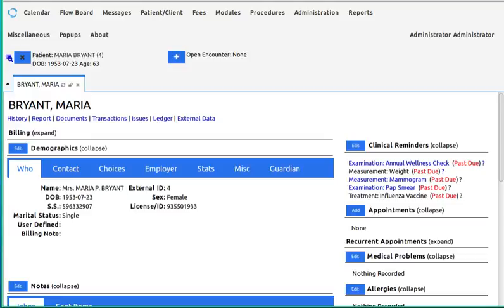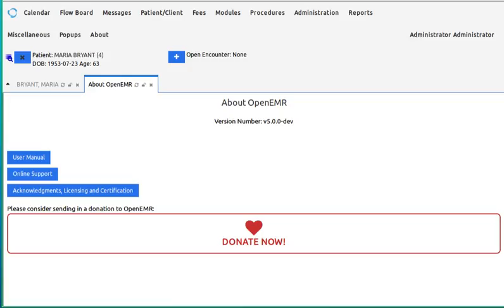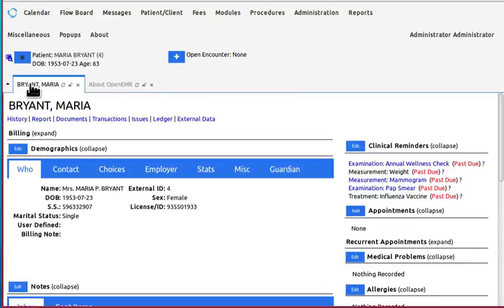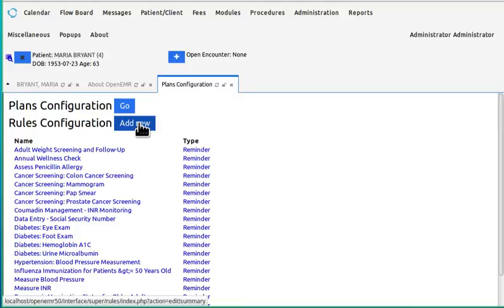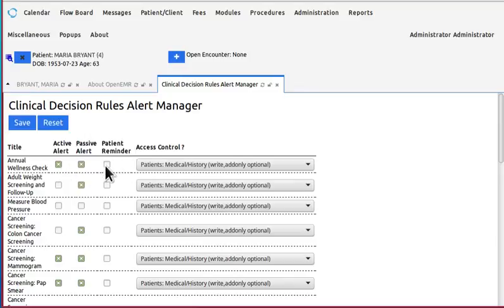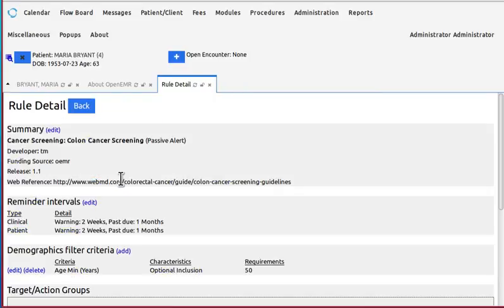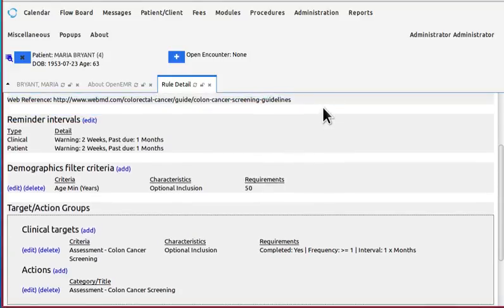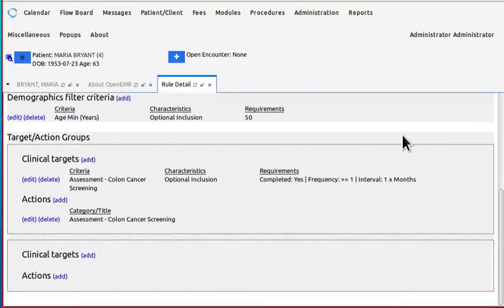MI2 OpenEMR5 CDR Survey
A detailed overview of Clinical Decision Reminders in OpenEMR
Audio newly corrected!